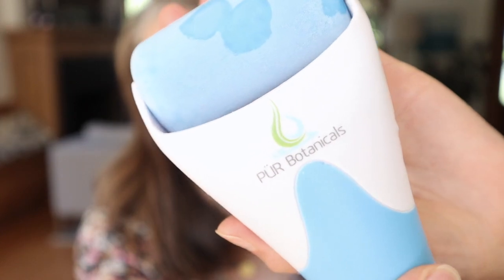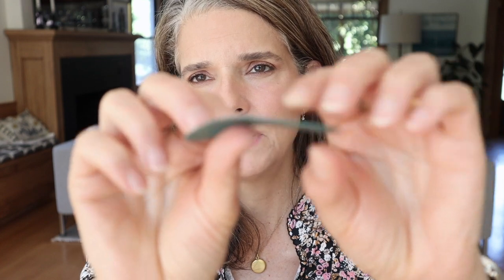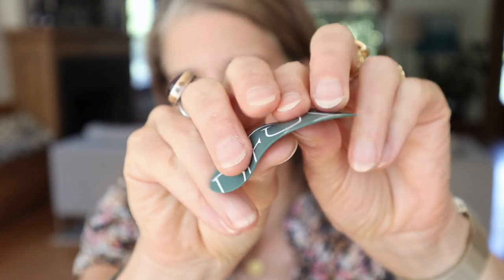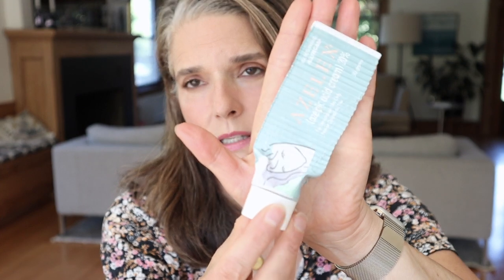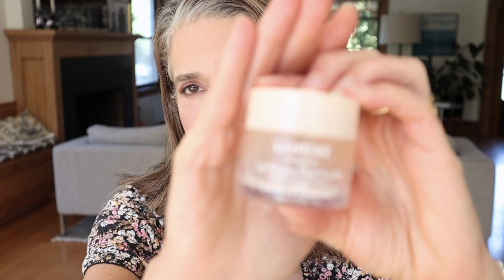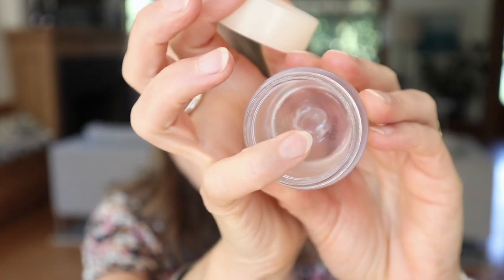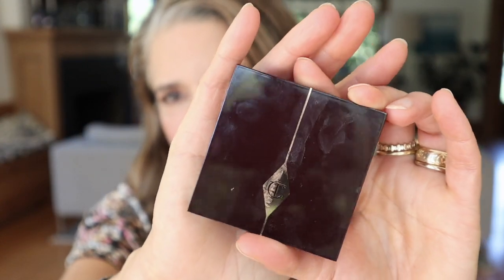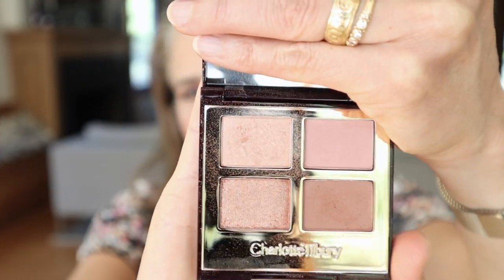Products I use a lot, but never talk about | Favorites | Always Pan Review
It's about time I give these products their due since I use them all of the time! And if you've been curious about the Always Pan, it's included  in this roundup  :)
XOXO, ~T

-tea maker (I don't think they make the one I have anymore)